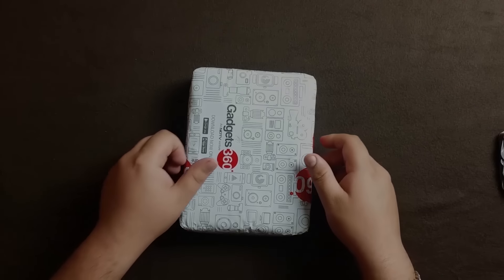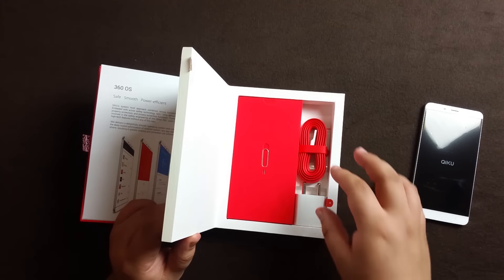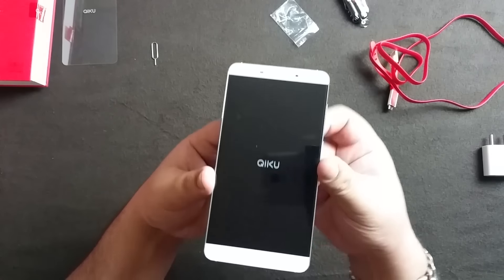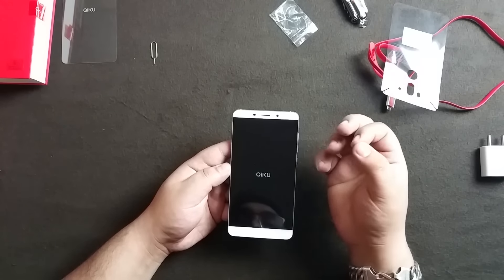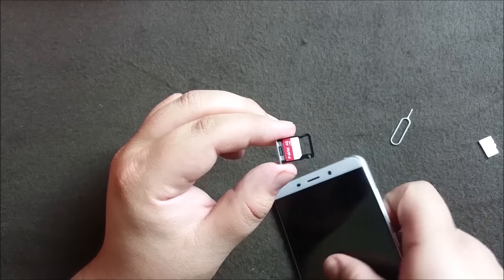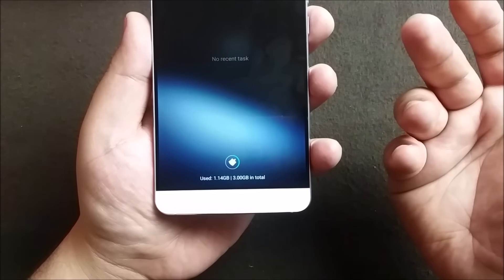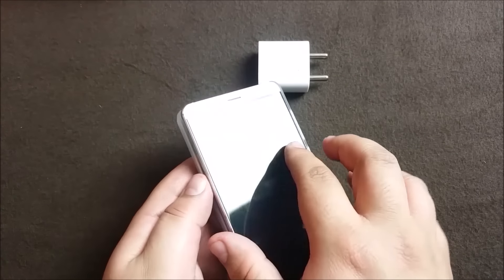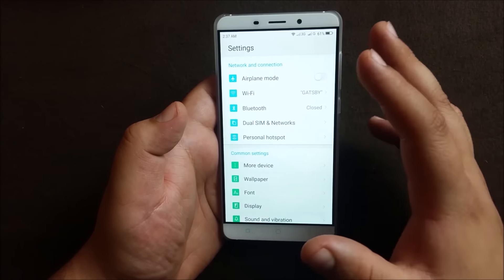Qiku Q Terra Unboxing and First Impressions (Indian Retail Unit 16 GB)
Here is the unboxing and first impressions of Qiku Q Terra 16 GB Indian Retail Unit.